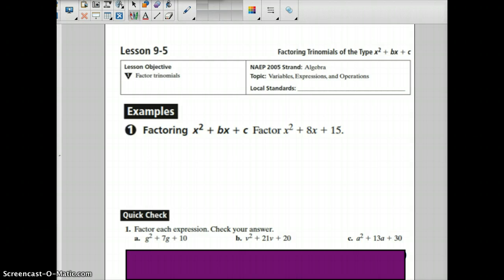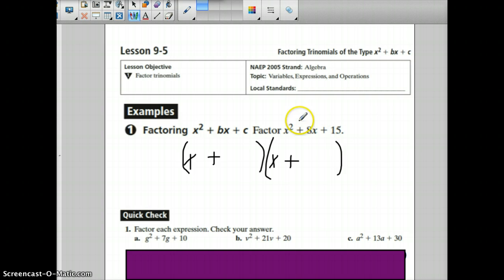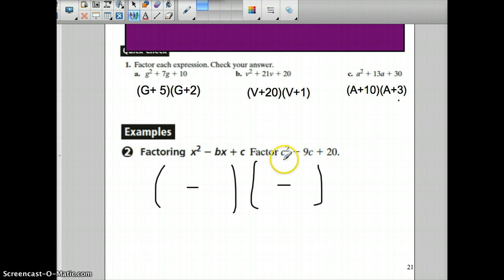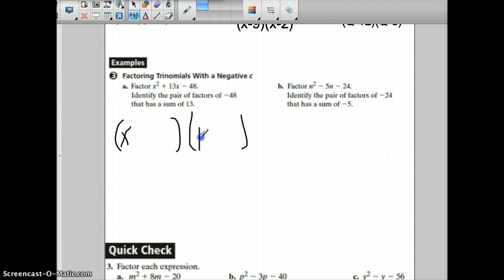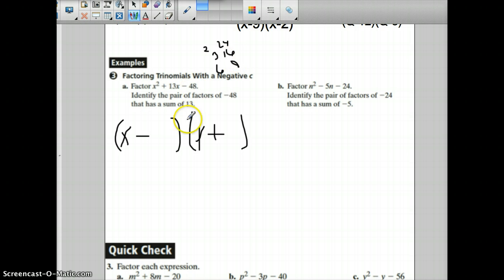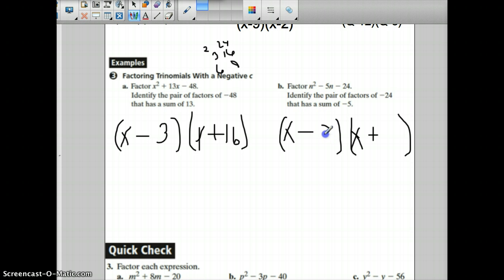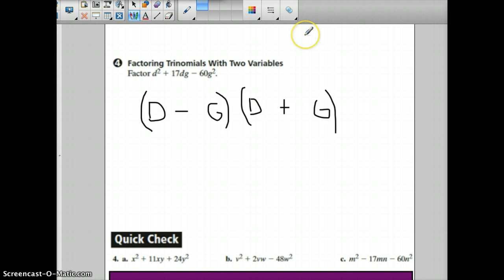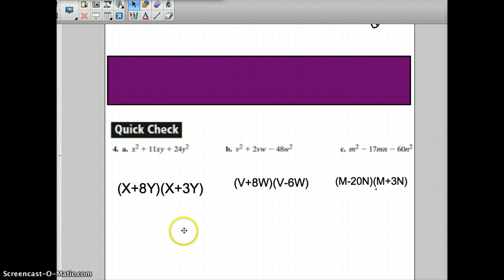Alg 9-5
Factoring trinomials into a binomial times a binomial